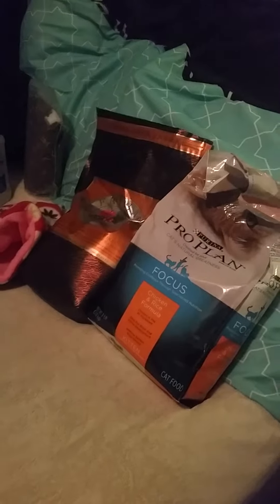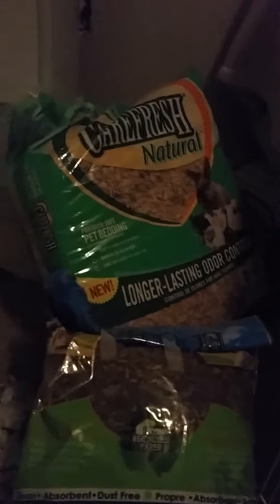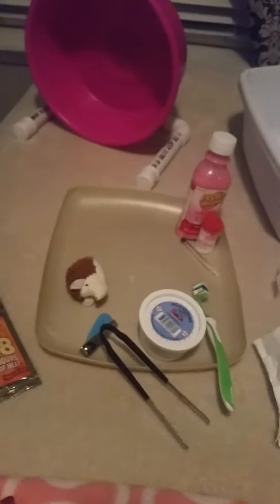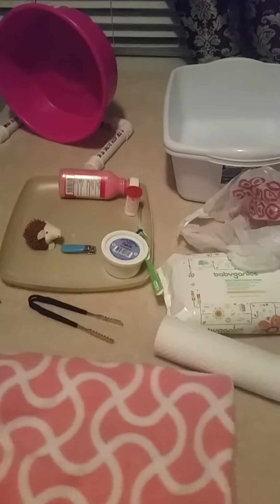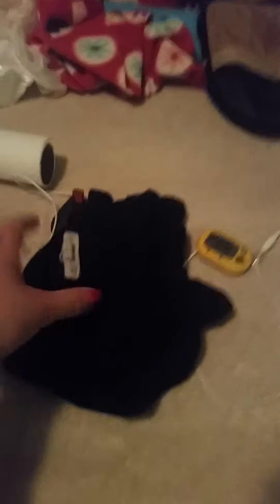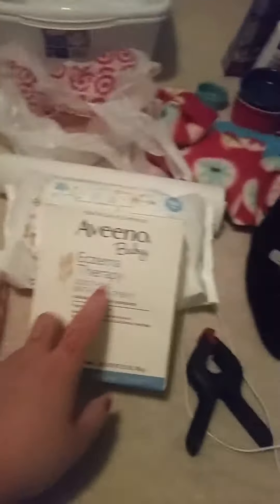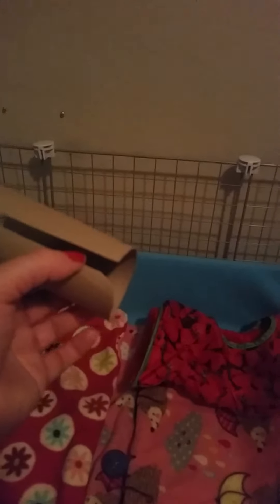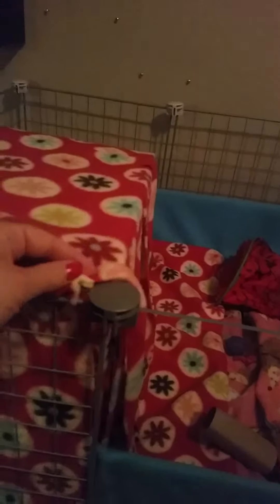How to care for a hedgehog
A video on all of the items you will need for bringing home your hedgehog plus some emergency items and a c&c cage tour.